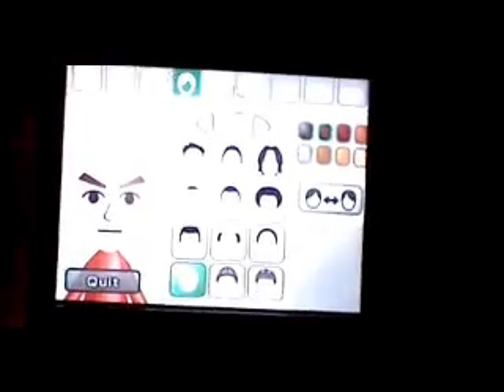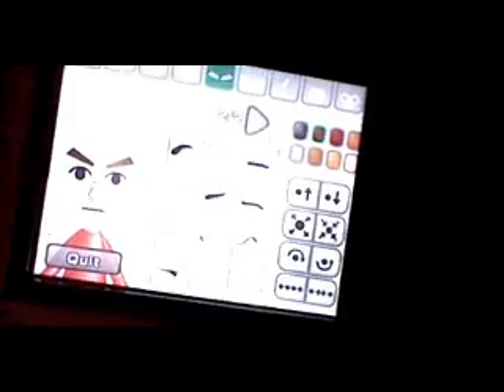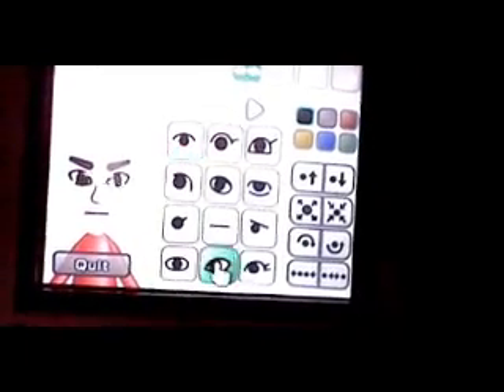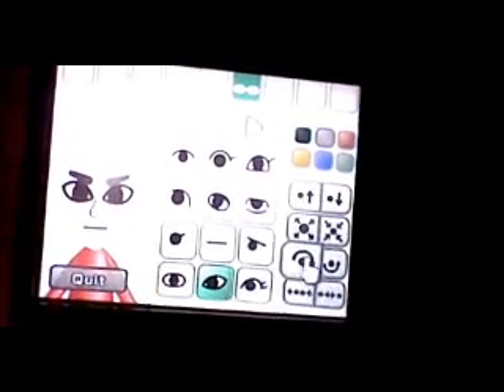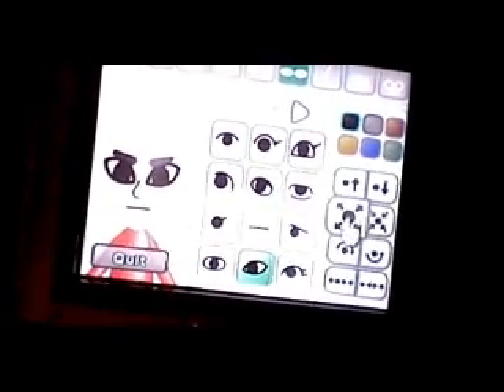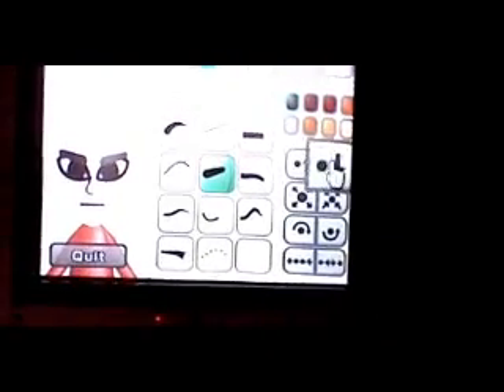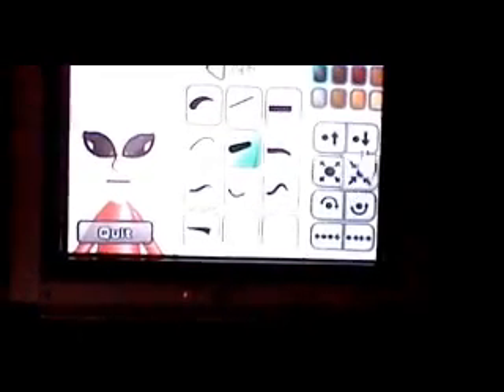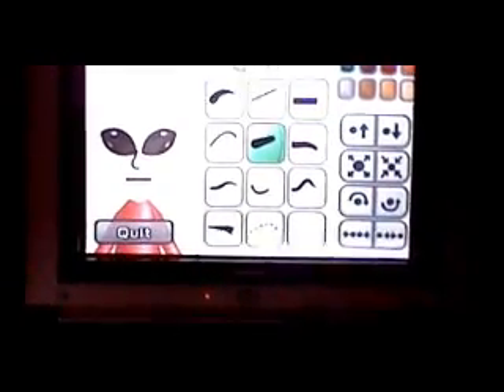wii - how to make an alien.wmv